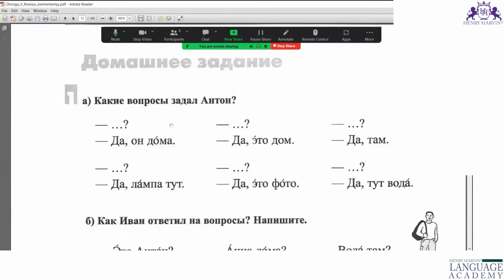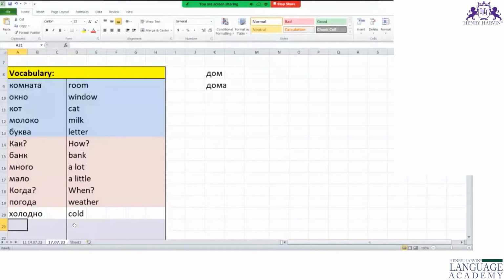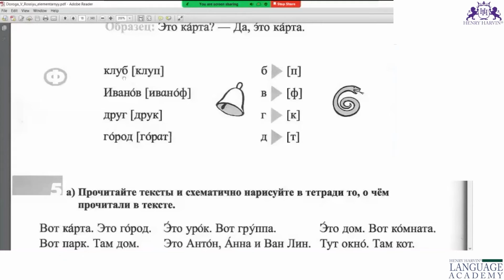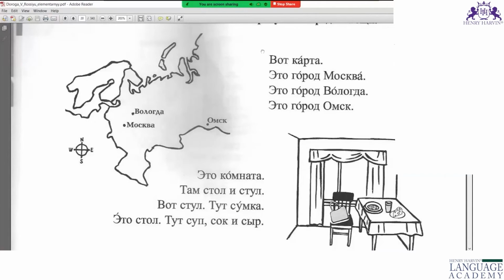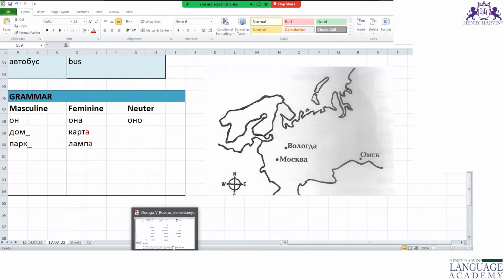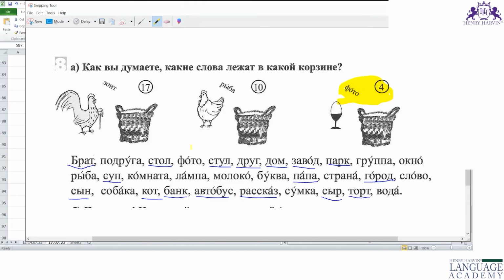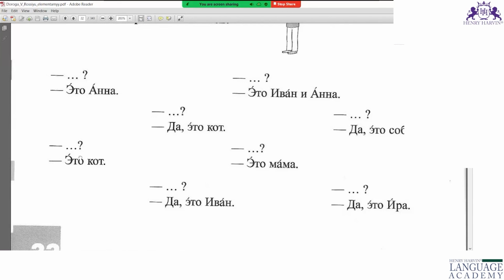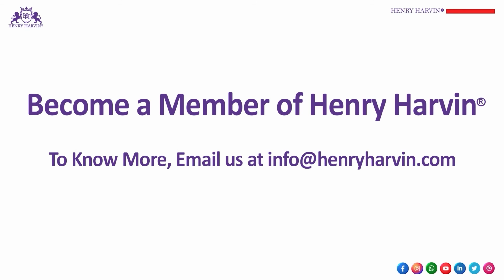Russian Language Level 1 Course | Online Tutorial for Beginners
This course is designed for complete beginners. If you are a complete Beginner in Russian, even then you can start with this course and learn the language.

About the Russian Language
Russian is the 8th most-spoken language in the world and one of the official languages of the UN. It has a unique script and grammatical rules that need to be understood to successfully convey your brand message.

Unlike the Romance languages to the West, the Russian language is distinct in both sound and structure. Whereas many European dialects are based on Latin, Russian is unique and has twice as many vowels and some extra consonants, endowing it with a melody all its own.